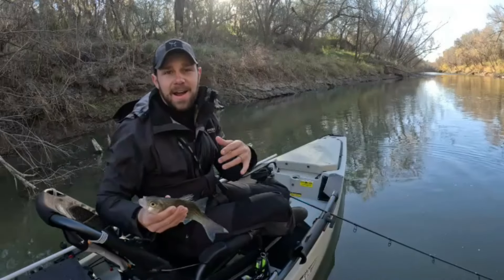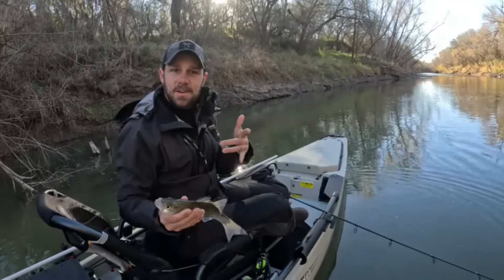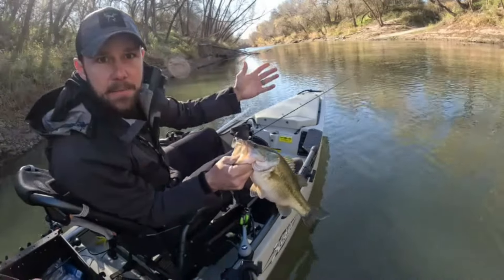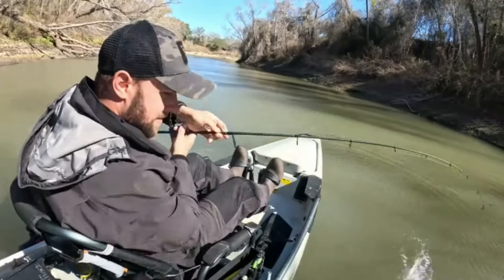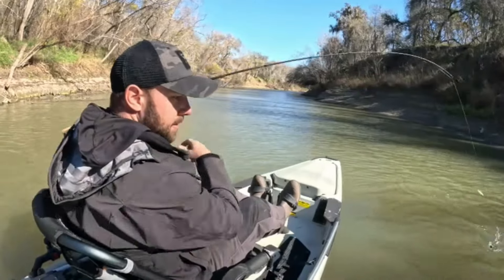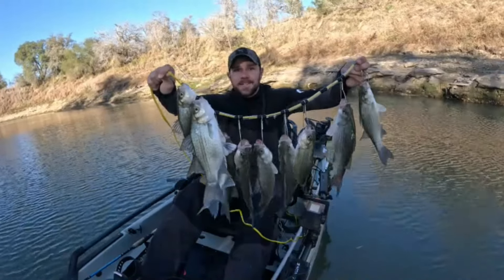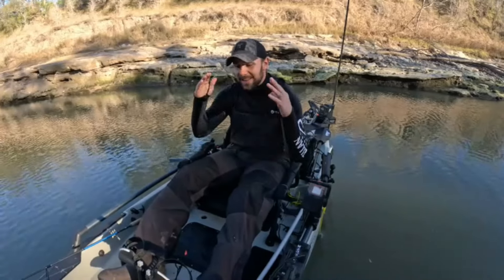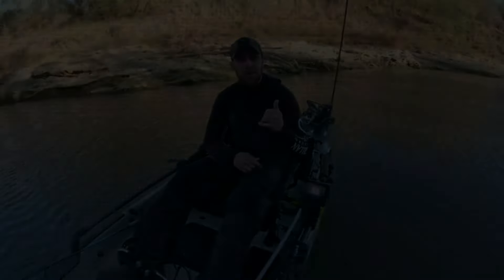Nueces River | White Bass Kayak Fishing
Join me as I travel to George West, Texas to kayak fish Nueces River for white bass with Kayak Adventures 210 and Maleyvan Adventures.